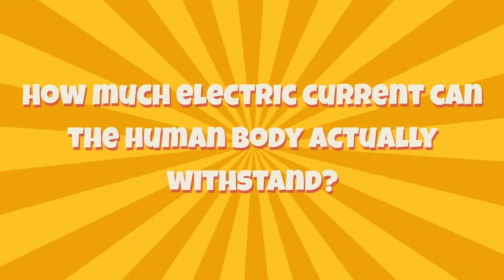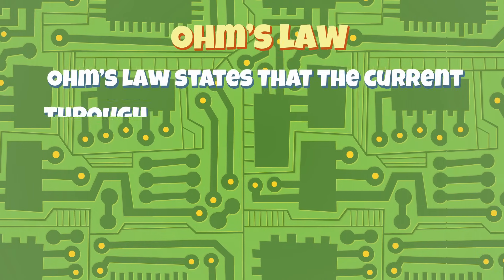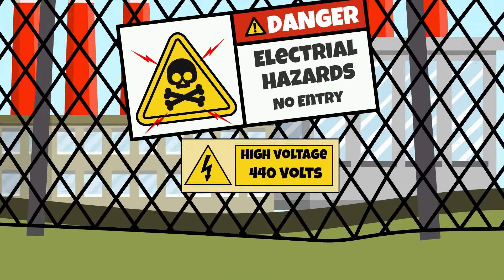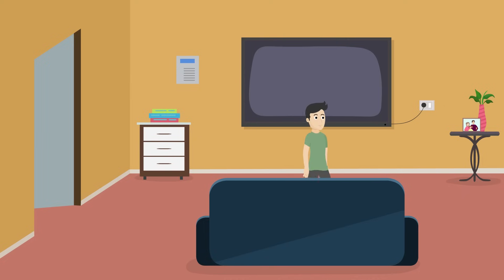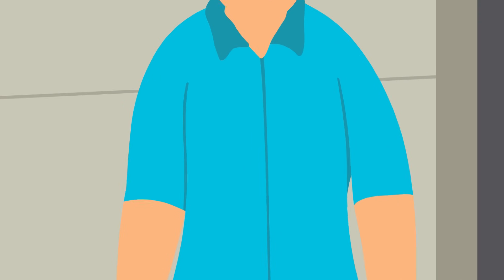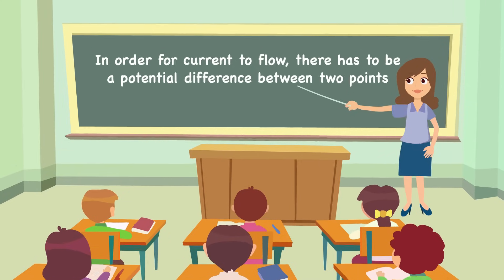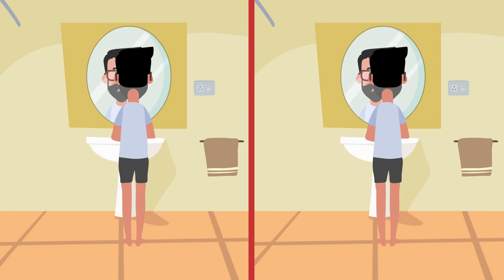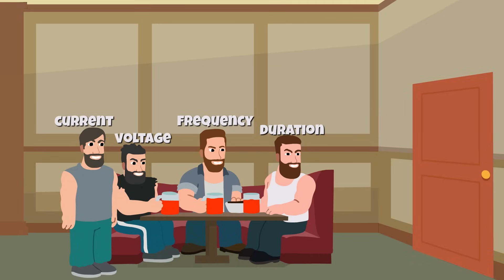Current Vs Voltage: How Much Current Can Kill You?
Voltage vs current, or sometimes it's current vs voltage; we are constantly trying to understand the differences between these two entities related to electricity. Then, there is sometimes one more entity: resistance. How do these three entities, i.e. current, voltage and resistance play together to cause electric shocks? And more importantly, how much current or voltage can be lethal to you?
It’s very important to understand that it’s not only the current that is fatal to you. Current won’t flow in an electric circuit if there is no potential difference between two points. Also, the current has to flow for a long duration at a specific frequency for it to be lethal to humans. The point of contact of the electric shock also plays a key role in determining if the electric shock is fatal. Similarly, the state of the skin (wet skin or dry skin) plays a crucial role as well.
There’s a lot of confusion between current and voltage when it comes to which is lethal, or which is the more harmful one. You may have also heard the saying that “it’s not the volts that kill you, it’s the amps” - what does the phrase really mean? Find out in this video!

References